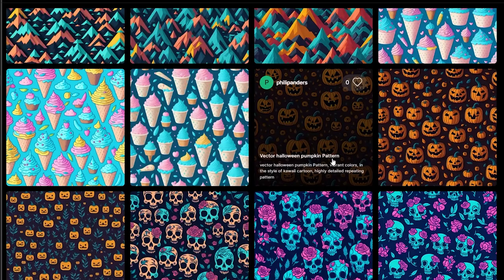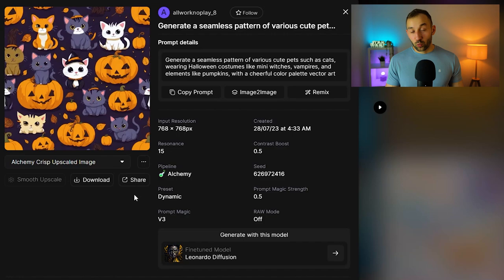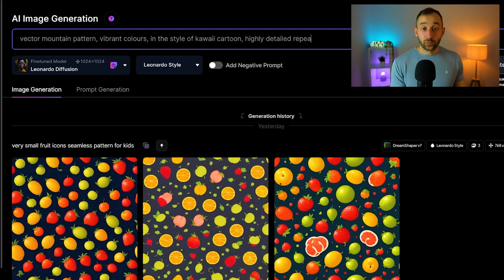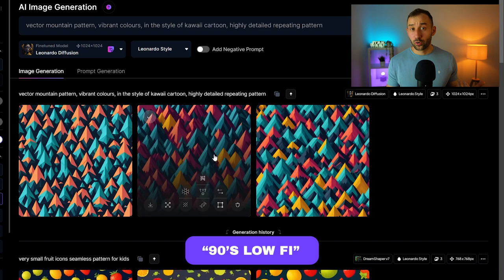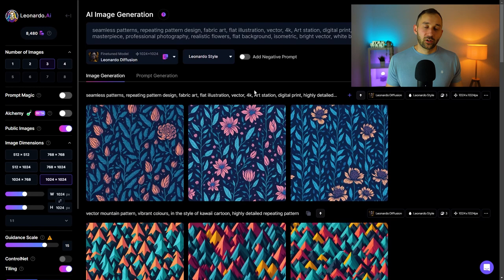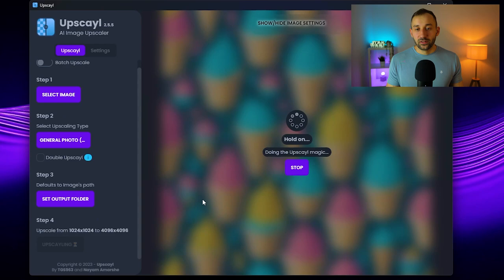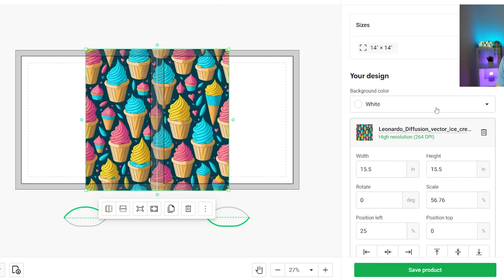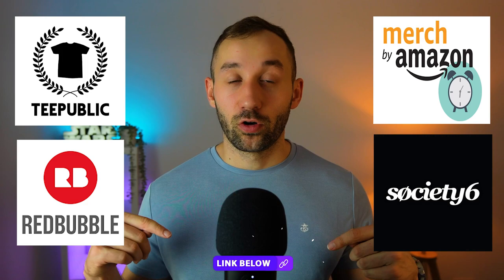Leonardo Ai FREE Pattern Design Tutorial for Print on Demand (ft. Printify)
👉Prompt 1: vector mountain pattern, vibrant colours, in the style of kawaii cartoon, highly detailed repeating pattern
👉Prompt 2: seamless patterns, repeating pattern design, fabric art, flat illustration, vector, 4k, Art station, digital print, highly detailed clean, vector image, photorealistic masterpiece, professional photography, realistic flowers, flat background, isometric, bright vector, white background

CHAPTERS
00:00 What you will learn
00:14 1. Singing up to Leonardo
00:43 2. Prompts & Creating Patterns
05:33 3. Using Remix for Prompts
06:54 4. Downloading Images
07:28 5. Upscaling your Images
08:51 6. Selling your Patterns with Printify
11:19 More Platforms to Upload your Designs